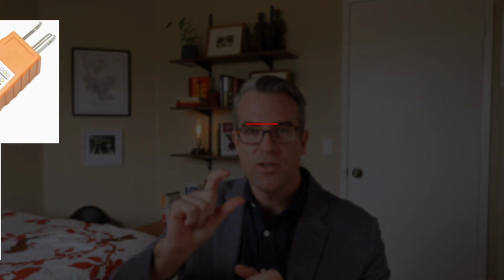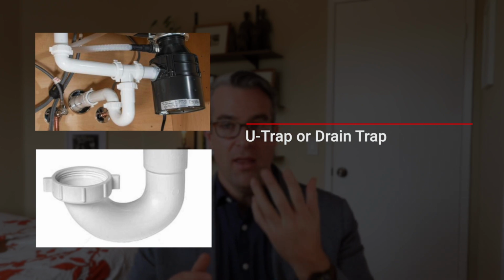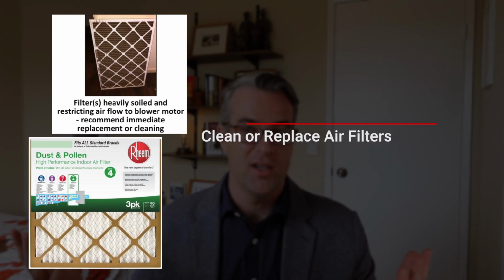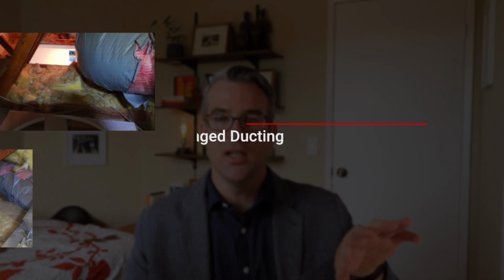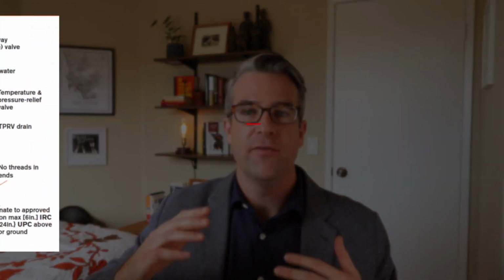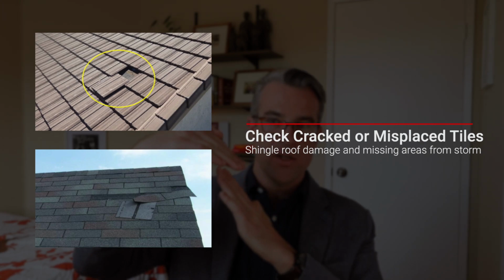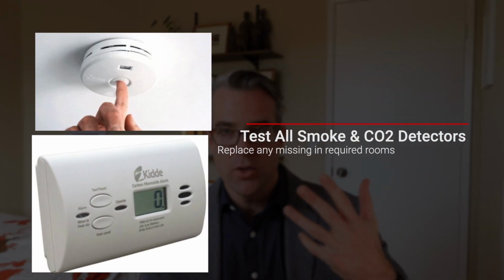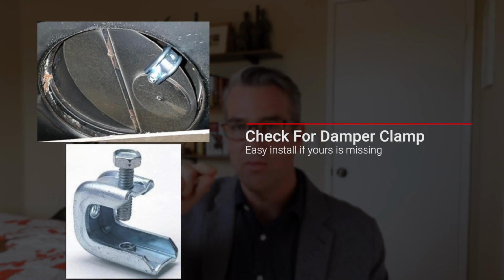Home Inspection Tips For Sellers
In this video I am going through my personal list of items that I always see come up in the home inspection report that cause issues for sellers and buyers. In most cases you can easily go through your home and quickly fix all of these problems around your house for less than $100 before you get your home on the market to sell. The main focus of this video is to help you if you are looking to sell your home, and avoid having an ugly looking home inspection report with a list of things that are wrong or defected in your home.

Also, if you are not looking to sell, this is a great guide to give your home a complete whole house tune up to catch problems before they cost you thousands of dollars and become a huge issue later on.

Nick Wright
Realtor
COMPASS
DRE02036150